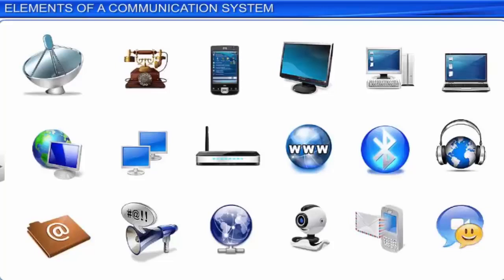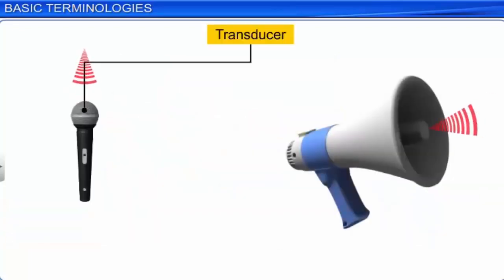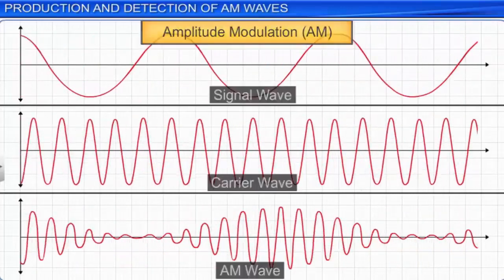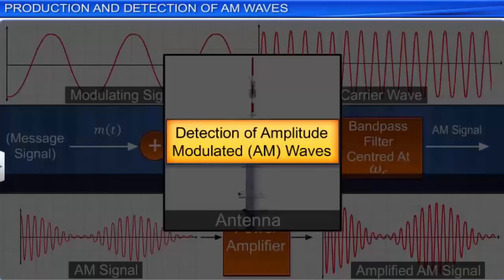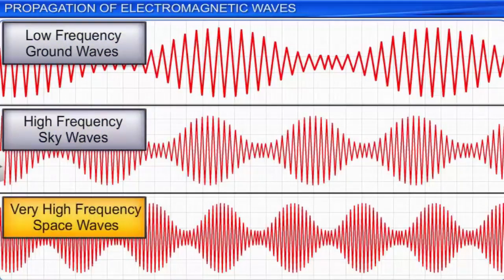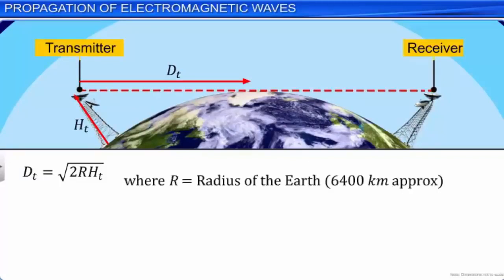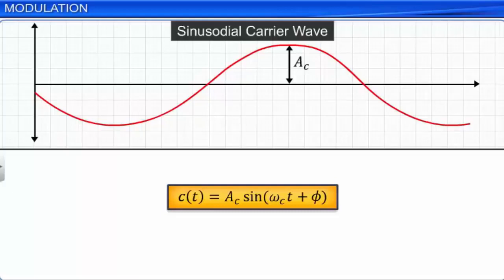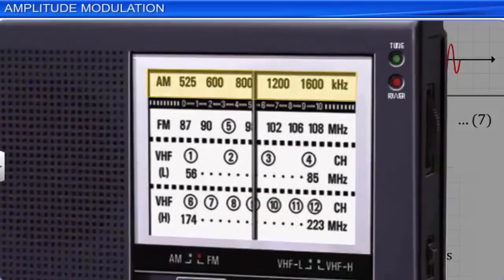CBSE GRADE XII PHYSICS CHAPTER 15 COMMUNICATION SYSTEM